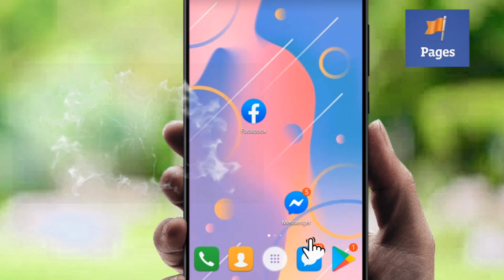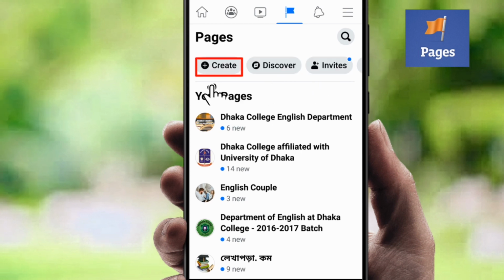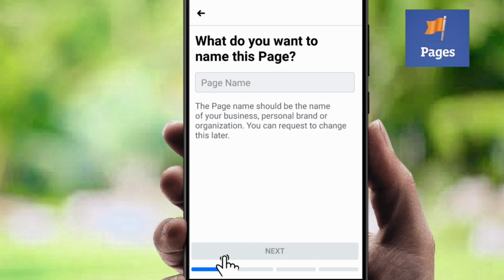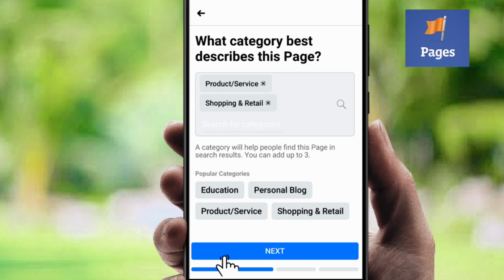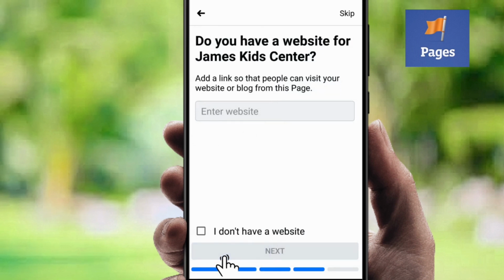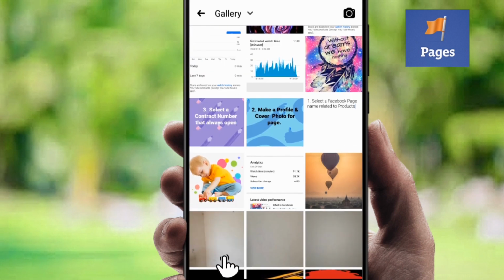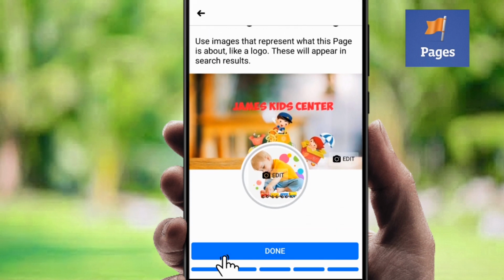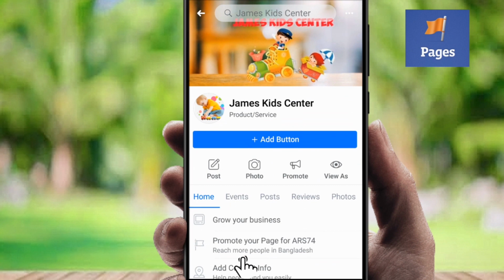How to Create Facebook Page Perfectly in 2021 || How to Make Facebook Page Easily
How to create Facebook page easily and perfectly is a Facebook tips tutorial video. You can create a Facebook page easily after watching this video. Watch this video unit the end